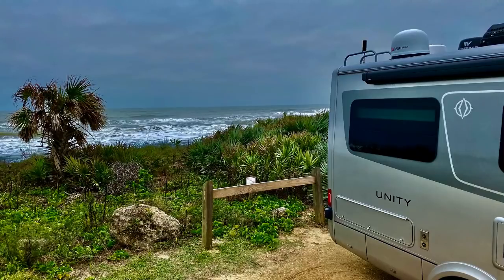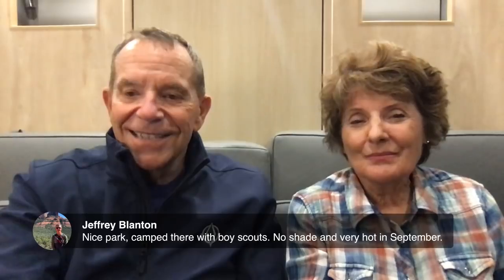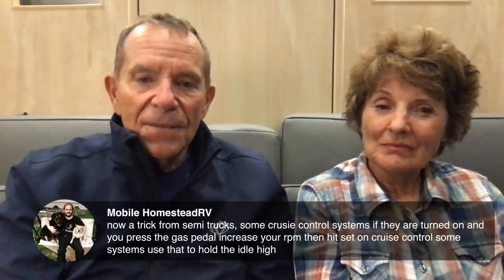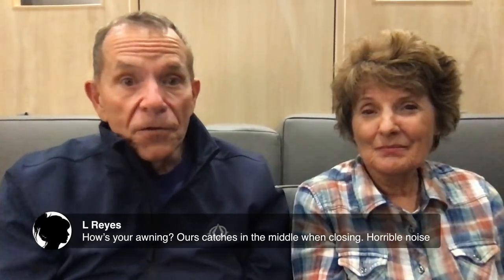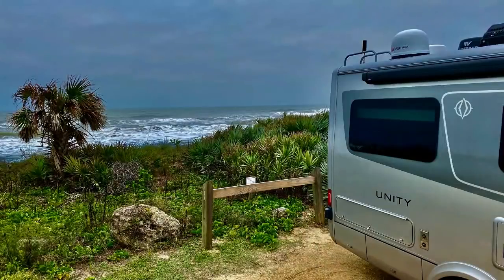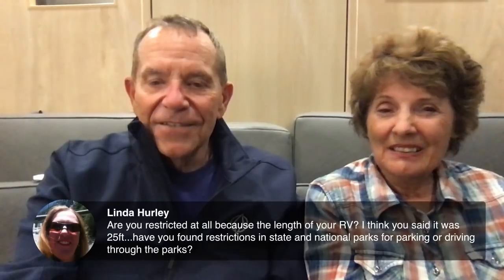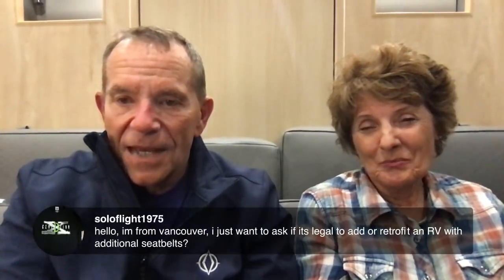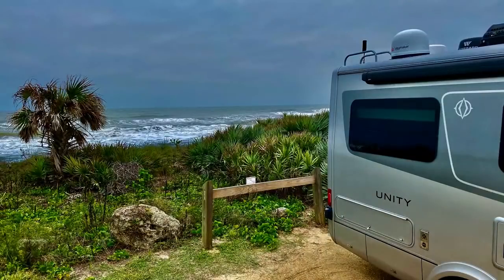Ask Us Anything - LIVE RV Q&A with The Wendlands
Thanks for joining in live tonight from the beautiful Gamble Rogers State Recreation Area on Florida's Atlantic coast. Catch up with The Wendlands this week as we talk recent news, discuss life on the road, and answer your RV life questions.

Don’t let your RV sit in your driveway gathering dust... There’s a better way that 1,000s of RVers across the country are using to help offset their monthly payments, bring in some extra cash, and in some cases even pay off their RV FAR ahead of schedule.

Make sure to join our Facebook community to stay in touch and get our latest updates on meet and greets and more!

JOIN OUR RV COMMUNITY (free!) and get our weekly RV insiders newsletter, plus exclusive member-only discounts, free guides and other perks

Get hats, T-shirts, sweatshirts and clothing that shows your love of camping, exploring and the RV Lifestyle

We're journalists Mike and Jennifer Wendland, and we travel the country in an RV doing RV travel videos about the RV Lifestyle. We like to virtually take you with us and regularly do live reports from our RV travels and also post new RV videos a couple times a week.